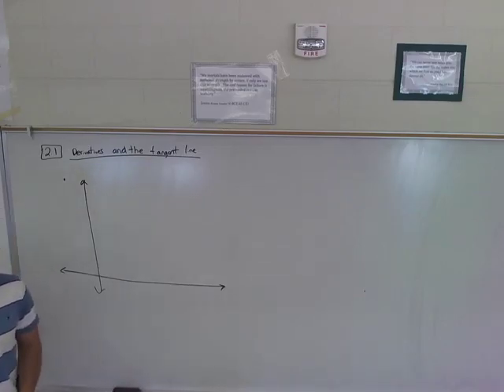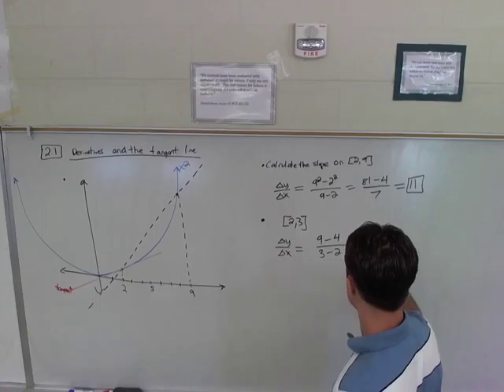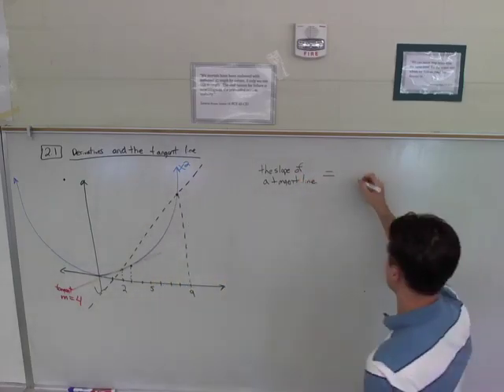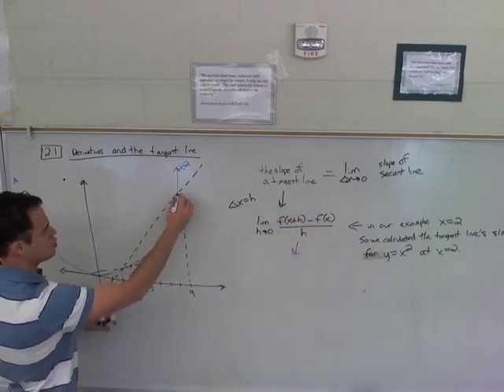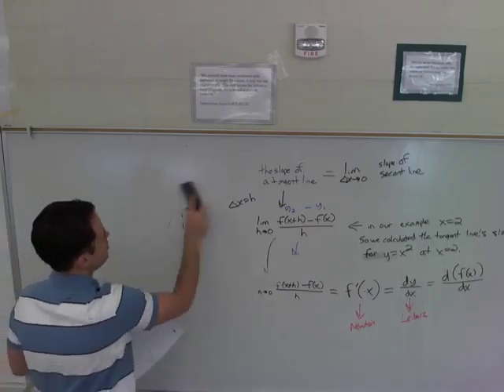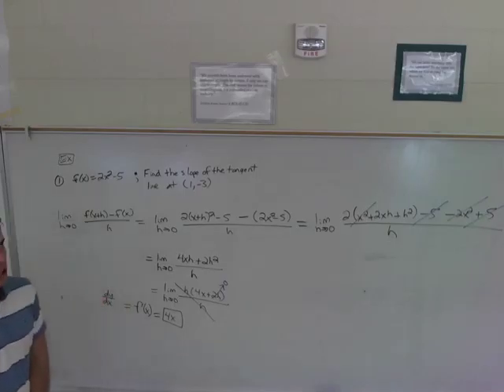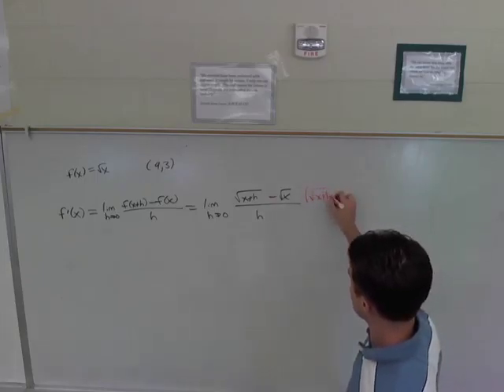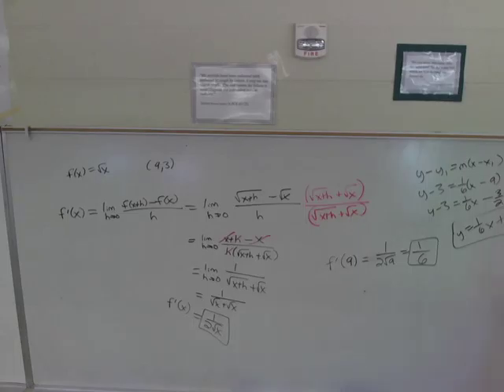Calc 2 1 1